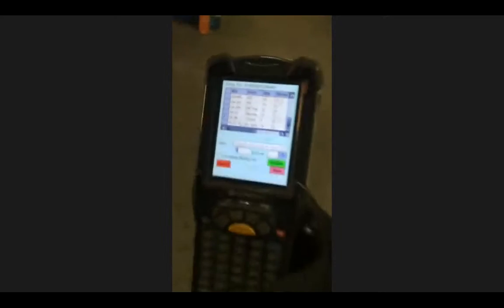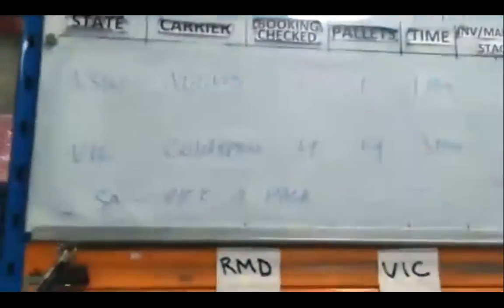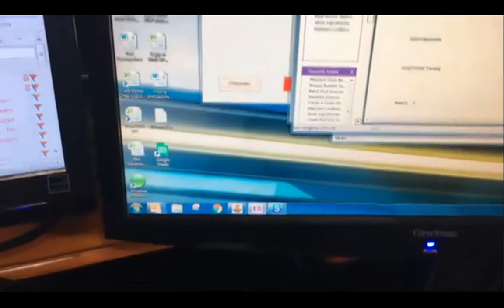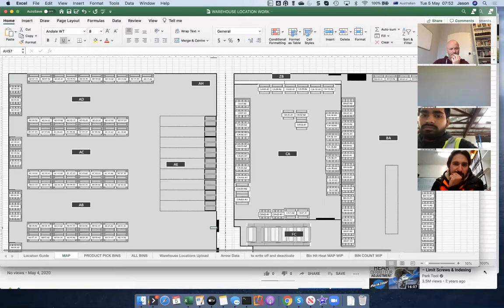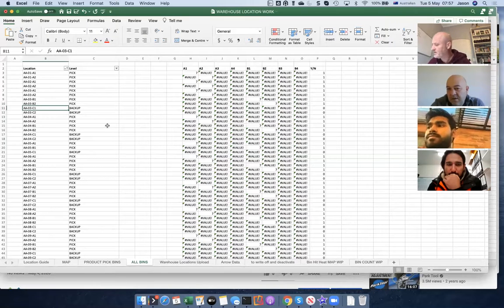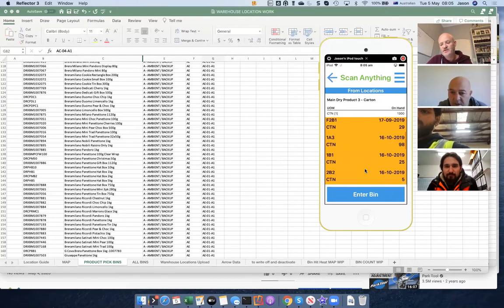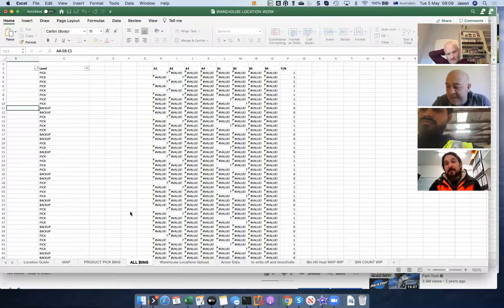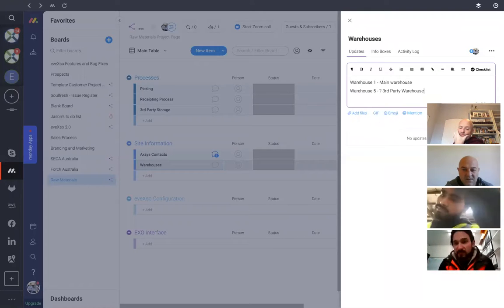Raw Materials - Initial Scoping Session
*  Warehouse Walkthrough
*  Picking and Packing Process
*  Locations setup
*  Despatch Methods
*  Next steps